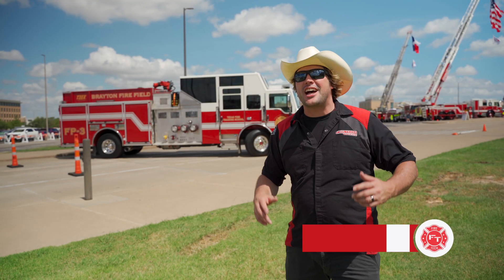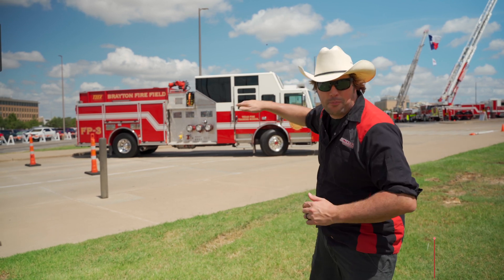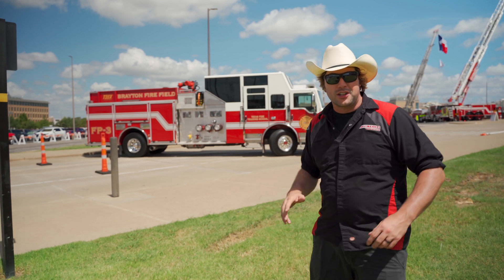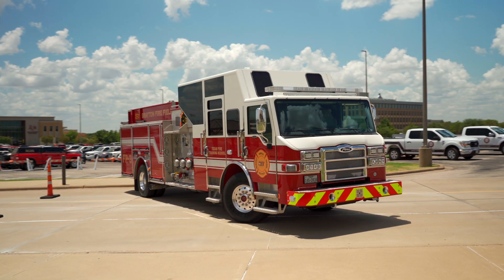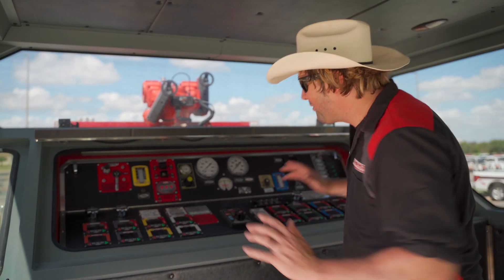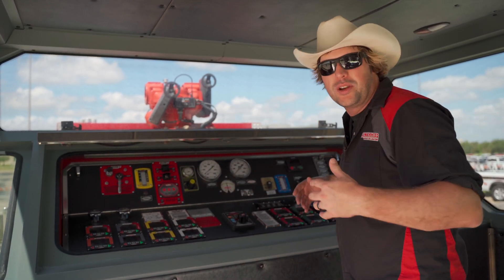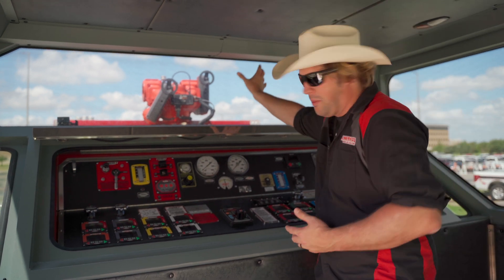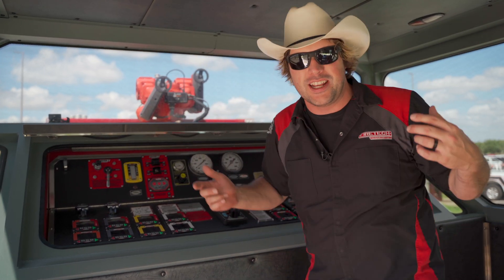Texas-Sized Fire Truck | HiViz Lighting Inc. | TEEX 2022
A Texas-Sized Fire Truck with a huge water motor at the top of the truck to contain fire in vast areas like refineries. The truck is quipped with FireTech LED lights. What's unique about it, outside of its bigger size, is that it has AC, so that in high Texas temperatures all valves can be controlled from inside the truck.

HiViz LED Lighting is proud to offer innovative, high-quality LED scene and warning lights for Fire, EMS, and other emergency responders. We have products ranging from small compartment lights, emergency scene lighting to floodlights, and more. We believe that our lights are the best at providing improved night visibility during extreme situations. We provide brighter lights, with a streamlined look, all designed to reduce your equipment maintenance costs. You can be sure that every product you purchase has been field-tested by firefighters and can be trusted in the most extreme conditions.

We are proud to offer industry's first and only advanced exchange lifetime warranty

Spec an entire fire apparatus or ambulance in FireTech lights, from scene lights to warning lights to compartment lights and DOT lights!

Video Transcript:
It doesn't get much more Texas than this and we're down here at the Texas A&M Municipal Fire School. This is a truck that you use at the industrial school, where you'll see this huge water input, this giant water monitor on the top. This is something that is used to train on fighting like big tanker field farms like when they got all those oil tanks or at the refineries. It can flow a lot of water to do a lot of damage in an area where you got a lot of fire. It also has FireTech lights on it which I think are pretty cool, but more so I thought I'd share something that's unique to the area - when we're down here in Texas, everything really is bigger. All right, so I had to add one more little thing. We're inside this truck, this is just so unique to me, up in like the really cold north a lot of times they'll build those enclosed that come over the front of the panel. A lot of times because it's so cold you don't want the snow getting on the pump operator. But here in Texas where it gets so hot, they run an AC inside the truck, so you can operate this thing, you can control the monitor, you can control all the valves right from inside in the air conditioning cab. The top-mount cab with an enclosure over it and I just thought it was so unique I had to share it.